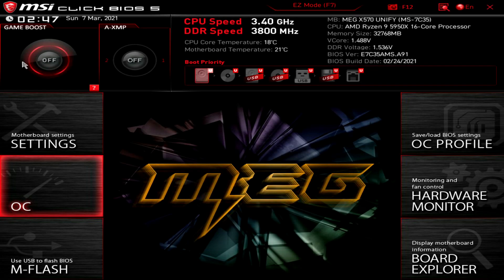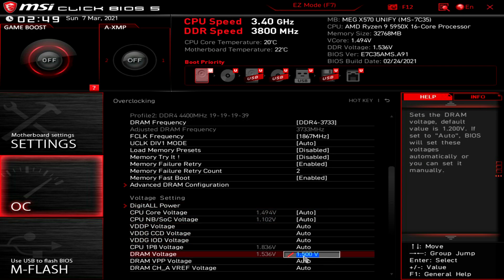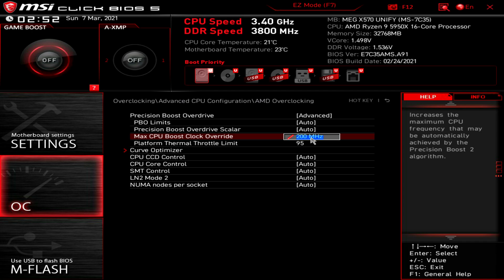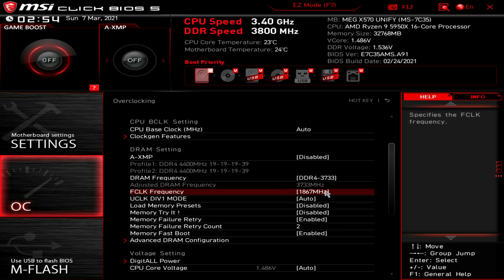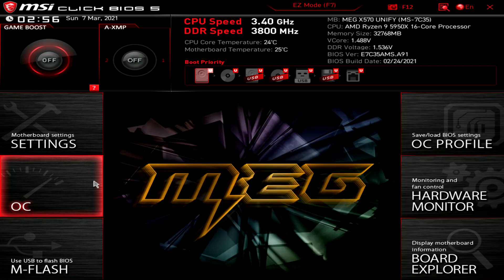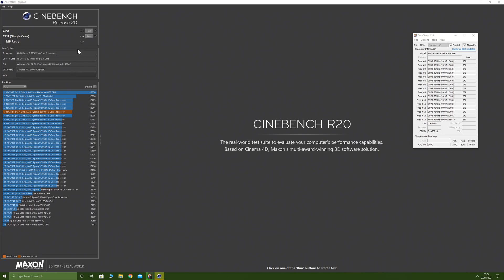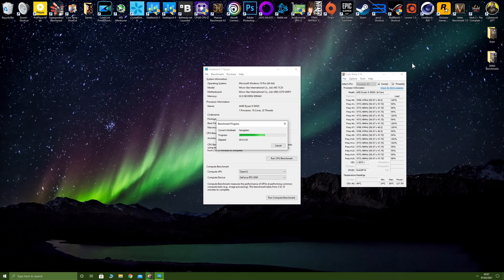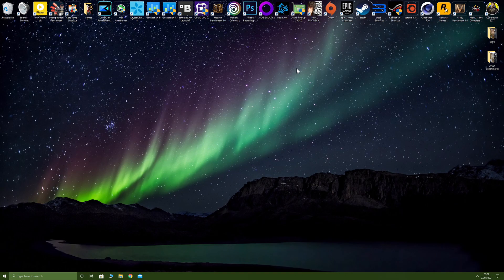AMD Ryzen 9 5950X Bios Settings | MSI X570 Unify Motherboard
This video shows my everyday bios settings for my AMD Ryzen 9 5950X and MSI Unify X570 Motherboard.

16GB DDR4 2666Mhz Corsair Vengeance